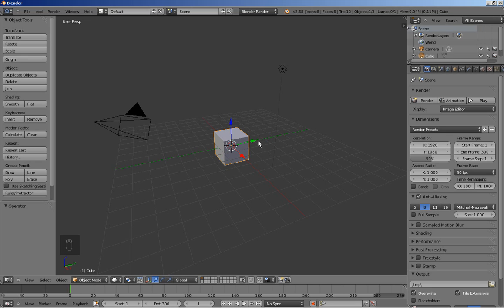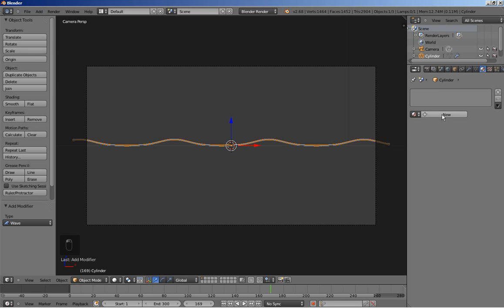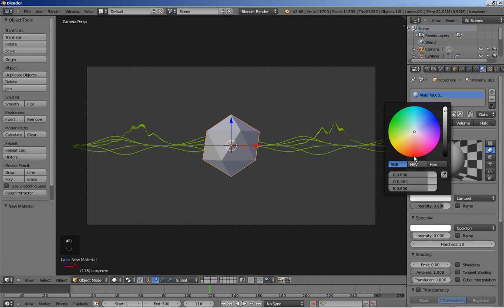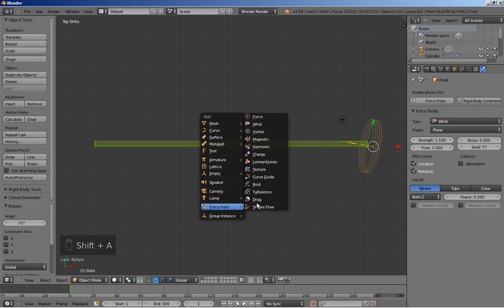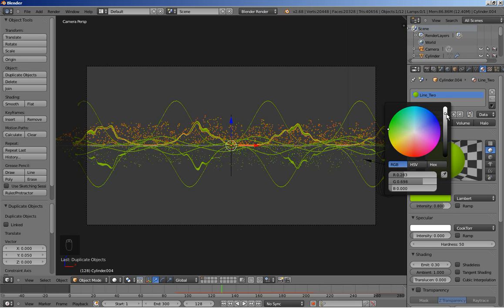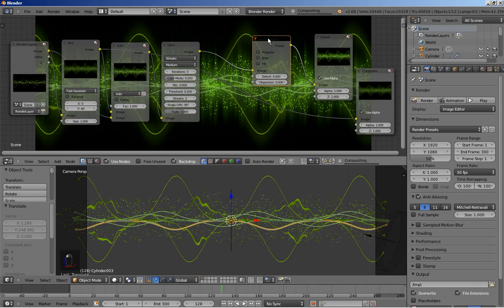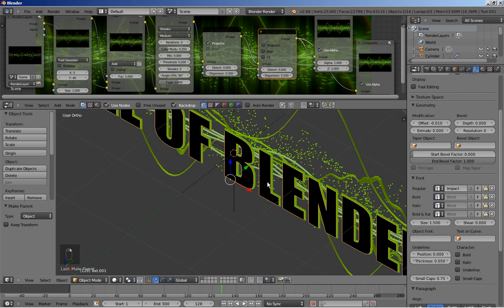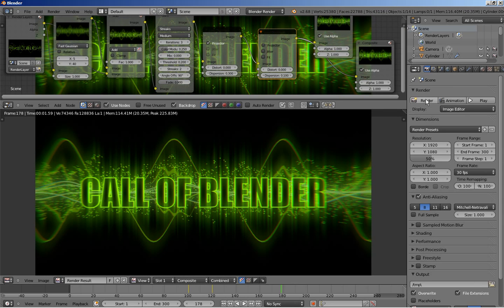Call of Blender (Tutorial)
We'll use a wave modifier a particle system and two force fields to create a cool CoD style intro clip. Enjoy!
for more Blender videotuorials.